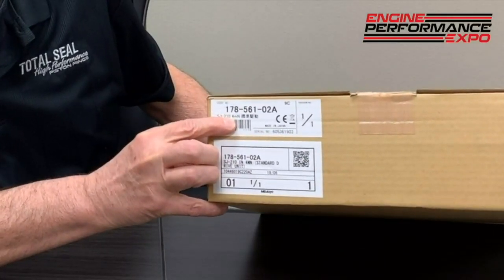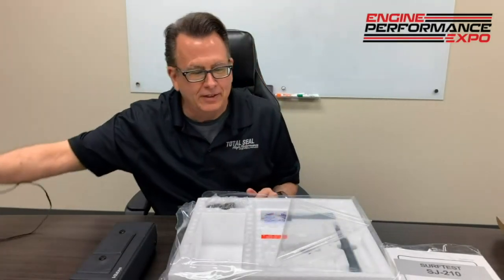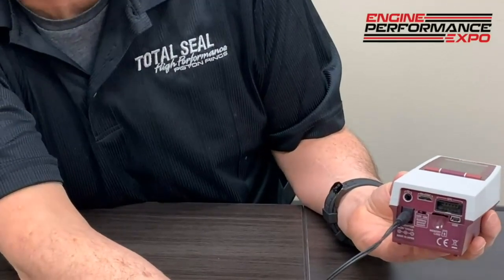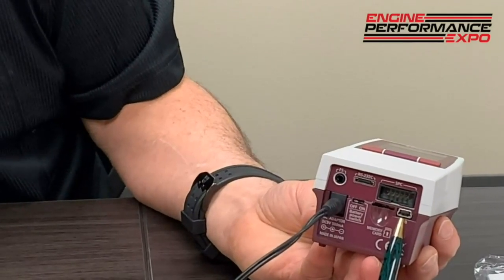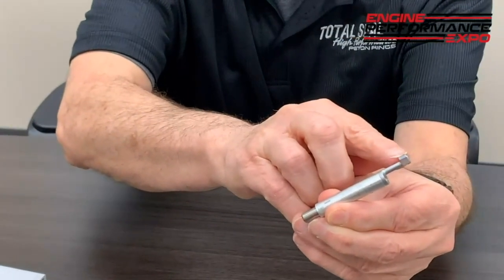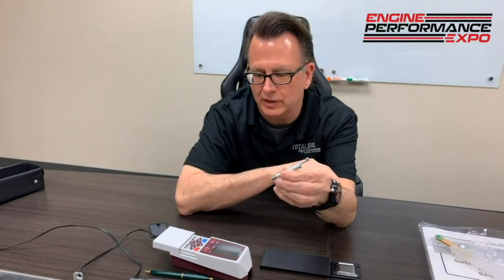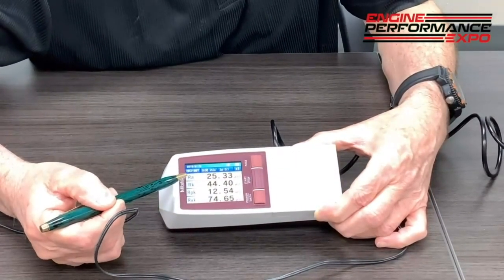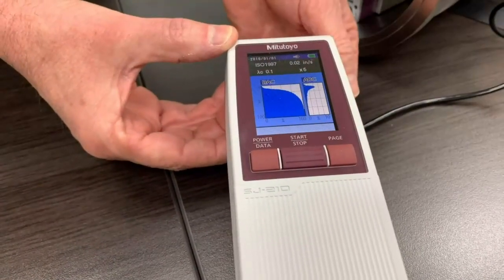Easy Profilometer Set Up (Step By Step)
Just changing the way a cylinder is honed can impact the performance of the engine. The surface finish of the bore plays a critical role in how well the piston ring seals. How can you know if you have the correct surface finish?

The Mitutoyo SJ-210 Profilometer measures surface finish, and this video takes you step by step through the process of setting up and using this amazingly handy device.

This video was part of the Engine Performance Expo. For more great engine tech, check out  @Engine Performance Expo , which returns LIVE on YouTube on January 13th & 14th, 2023.

The detailed surface finish values of the extreme plateau hone as measured on an SJ-210 are: Rpk of 10 micro inches, a Rk of 44 micro inches and a Rvk of 72 micro inches.